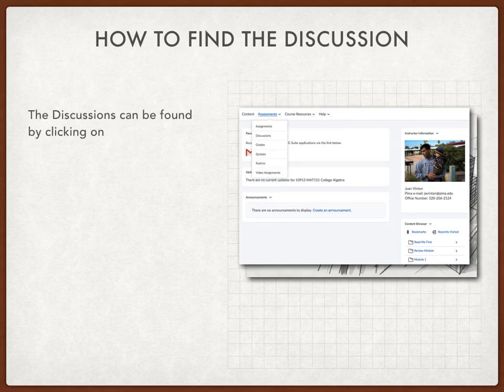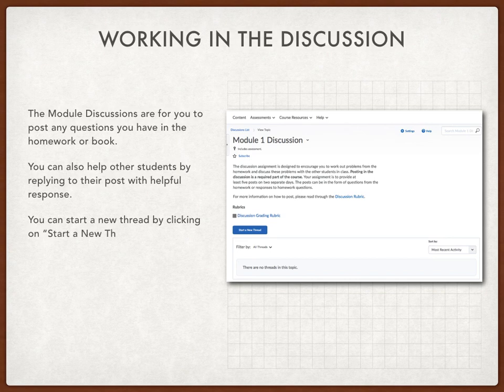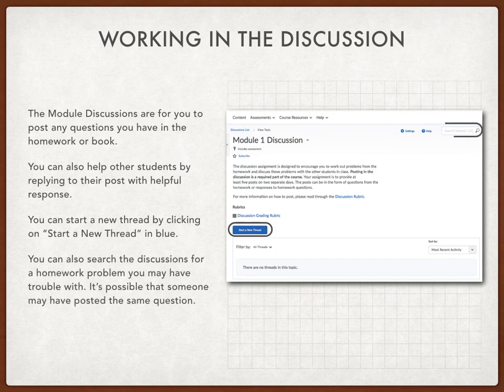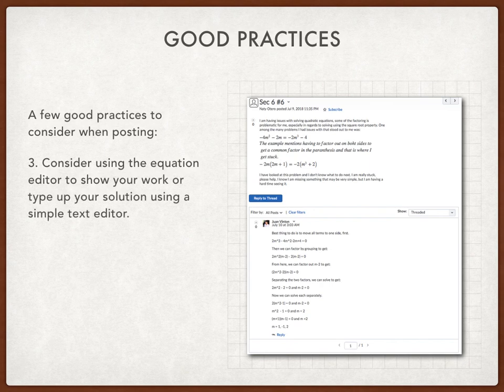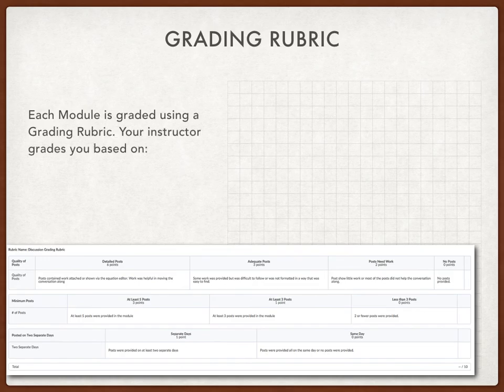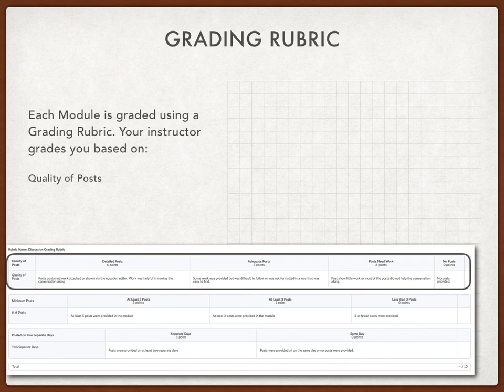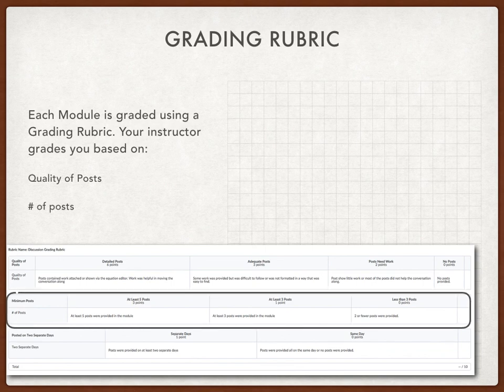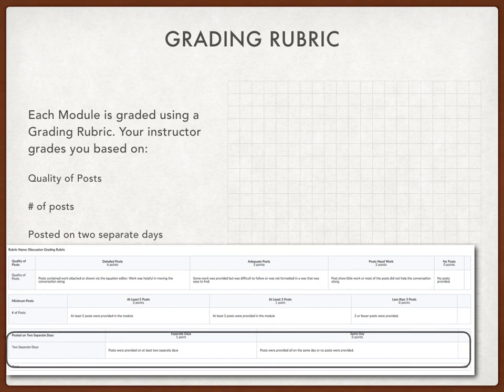Lumen Discussion Assignments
A short video to help you find the Discussion Assignments and some good practices when posting.